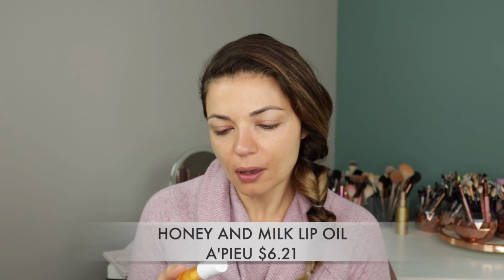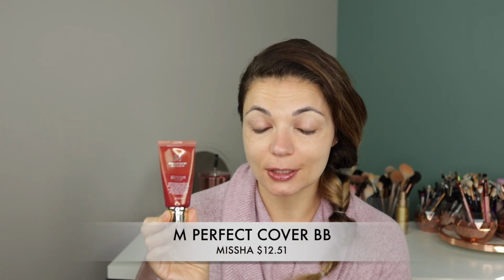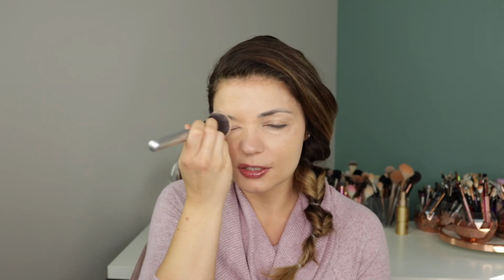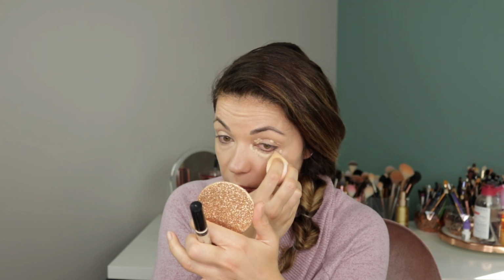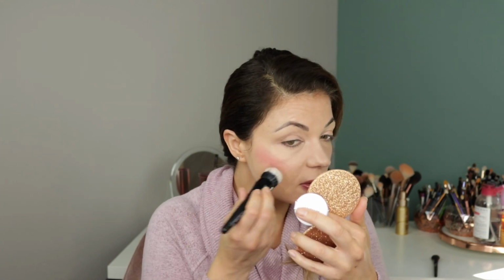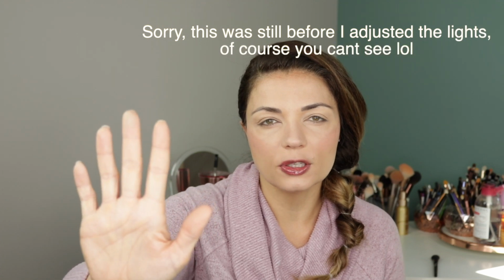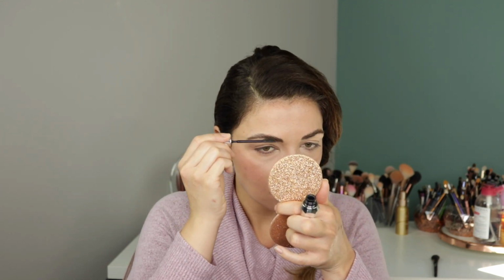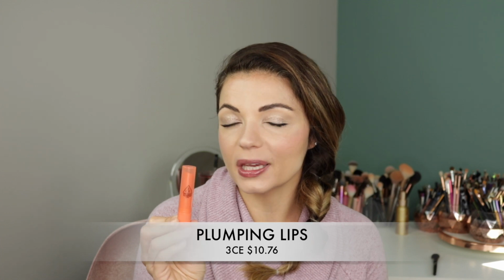Trying K Beauty! Etude House, Missha, 3CE and more! Trying out my YesStyle.com haul!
I really enjoyed getting to try a few Korean Beauty items. YesStyle has SO much to look at! As I was editing this video, I did see that some of the products I had purchased are now unavailable--this could be due to the pandemic. If I find another place to purchase, it will be linked below.

Find a few things for yourself and save 5% on your first order with my link:

Products Used:

Brow Pen
Glitter topper